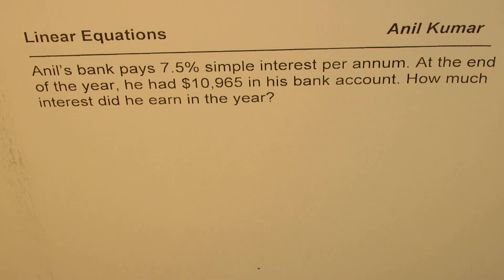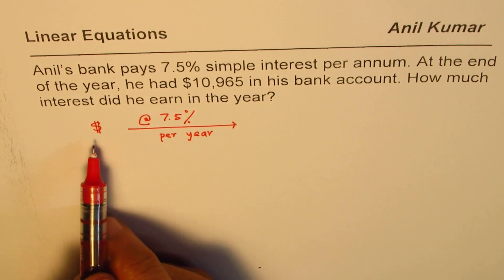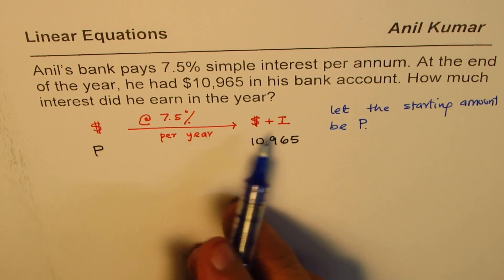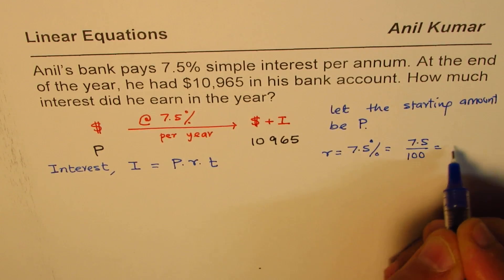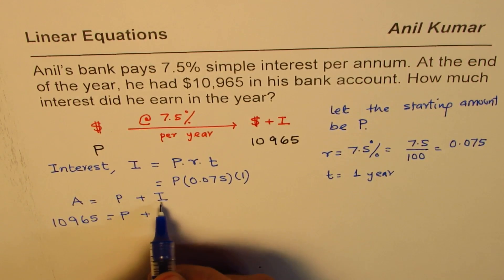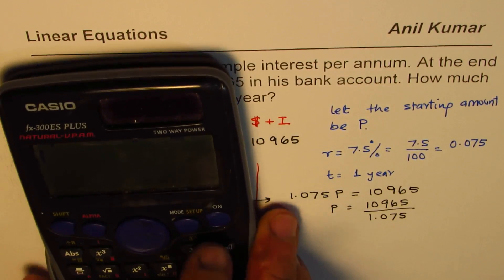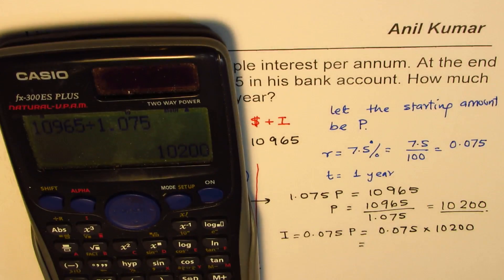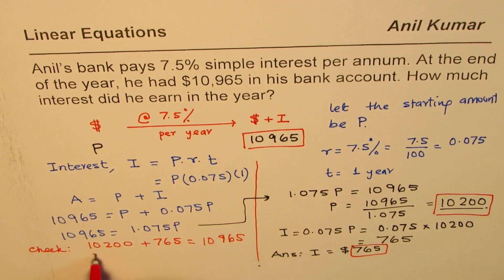How to find Principal from Amount and Interest Rate